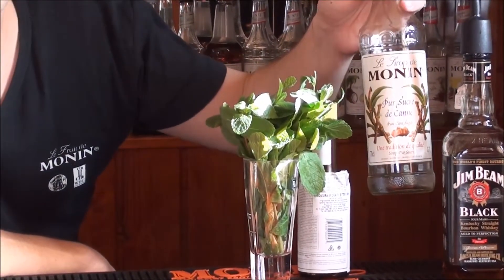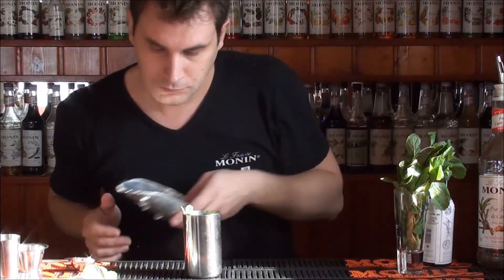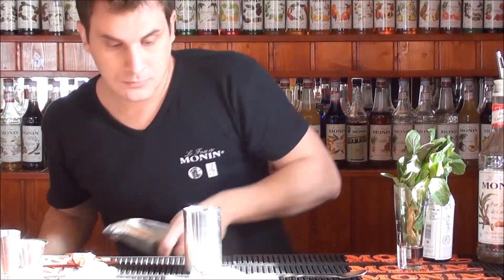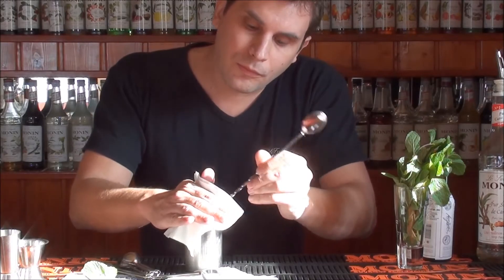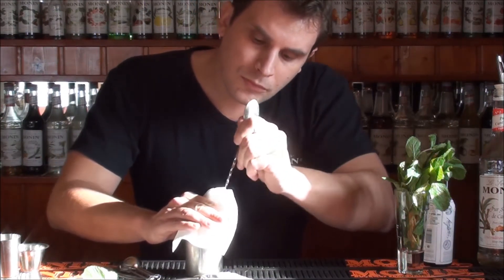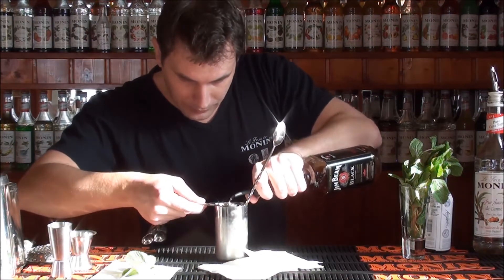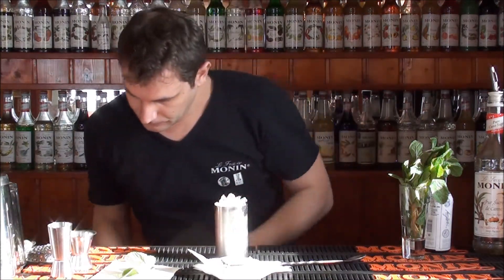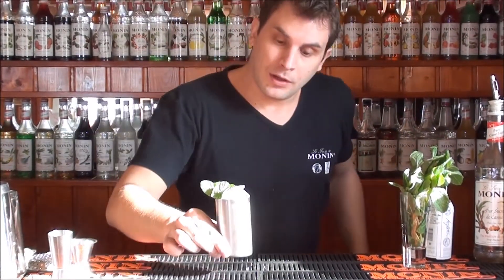Mint Julep Monin Romania